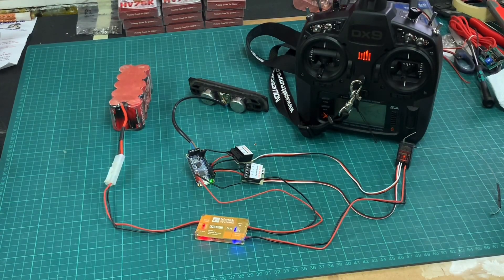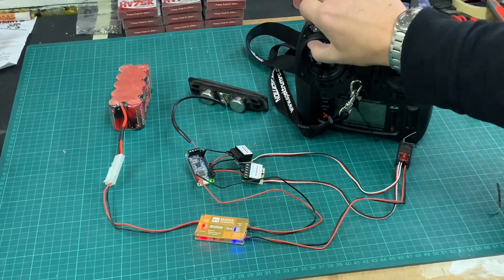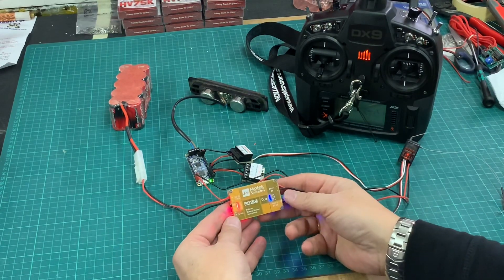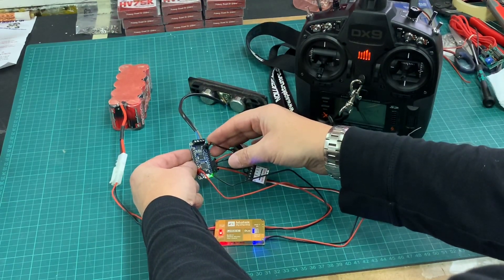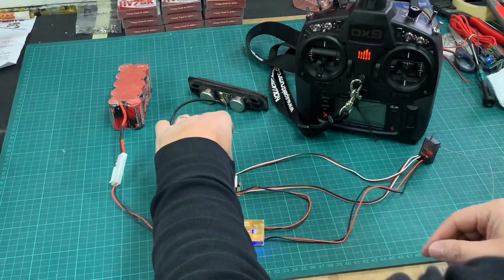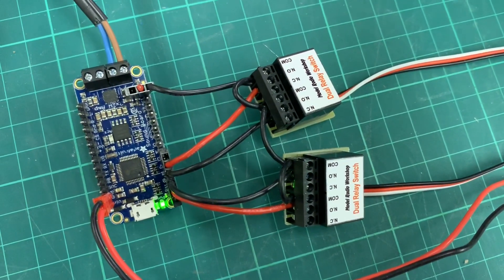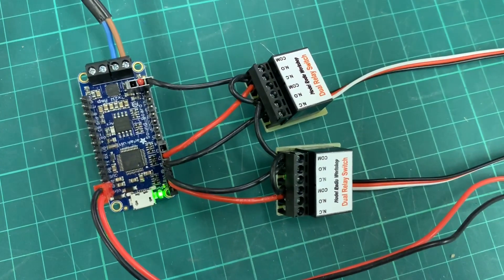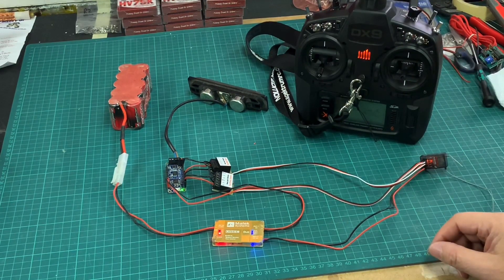Sounds for Droids. How to build a sound module that can be triggered by a remote control transmitter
I wanted a sound system for my R2D2 that can easily be transferred from one droid to another.  For certain events the sound system sometimes works better outside of the droid so you can simply remove this system and have it placed somewhere else, yet still trigger it via remote control.

Equipment Used:
Spektrum DX9 Transmitter
Spektrum Receiver
12v Battery Pack

1x Adafruit Audio FX Sound Board - WAV/OGG Trigger – 16MB storage with 2x2W Amp

As many spare channels as you want to use (I use 2 in this tutorial) Dual Relay Controller Switch

Optional:

May work in other transmitters.